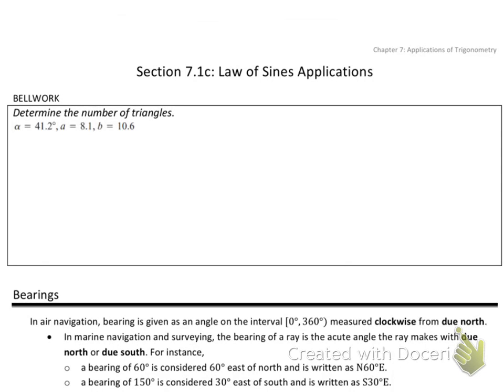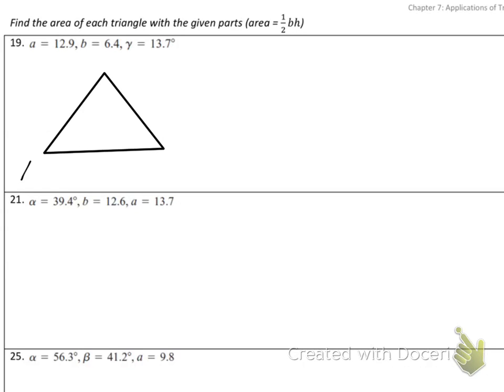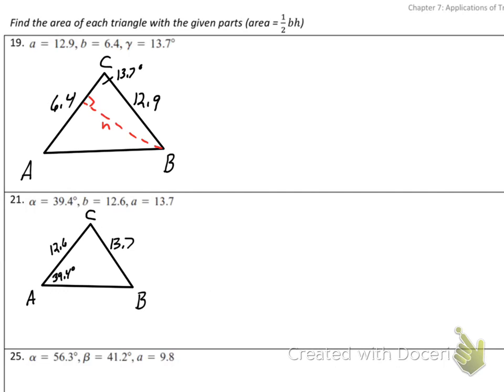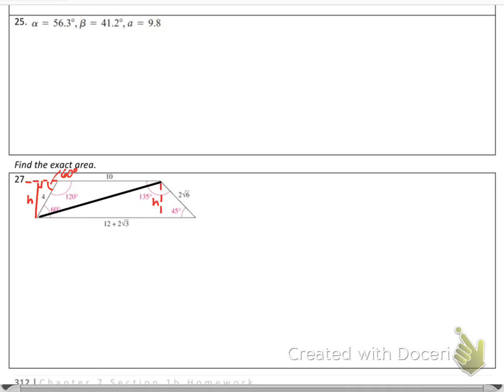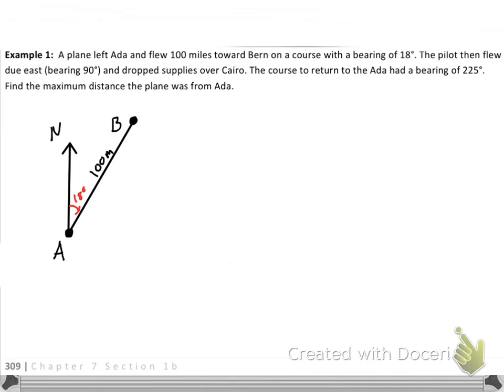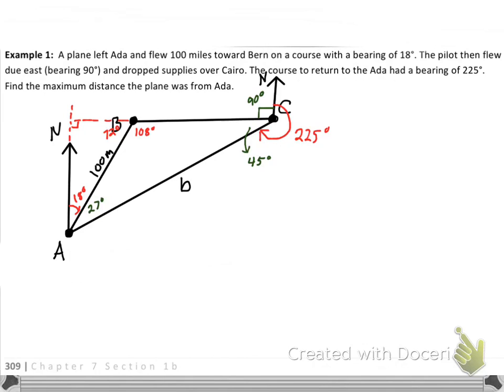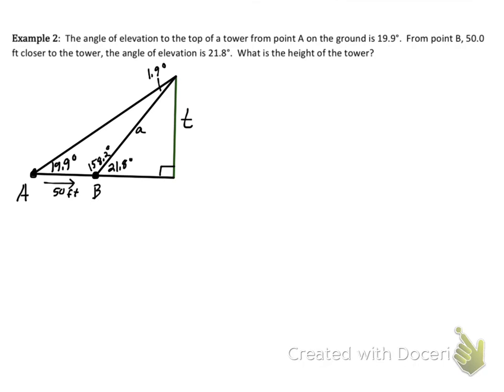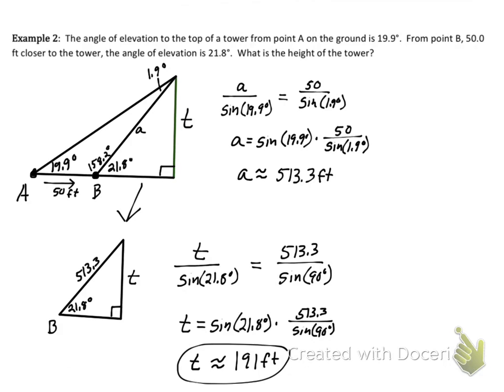Precalc 7.1c (3/29)